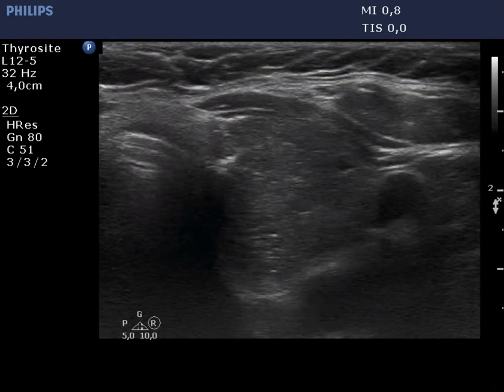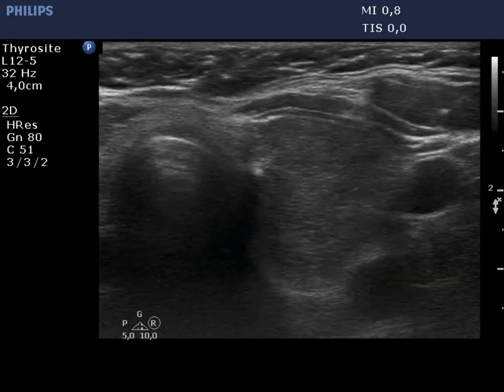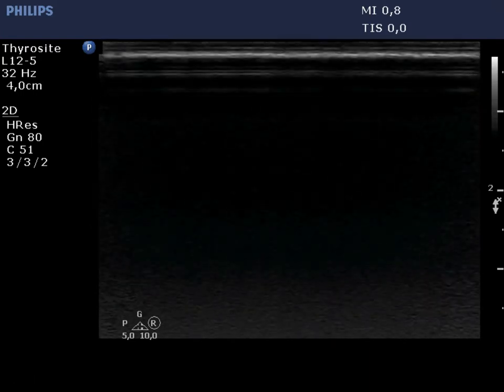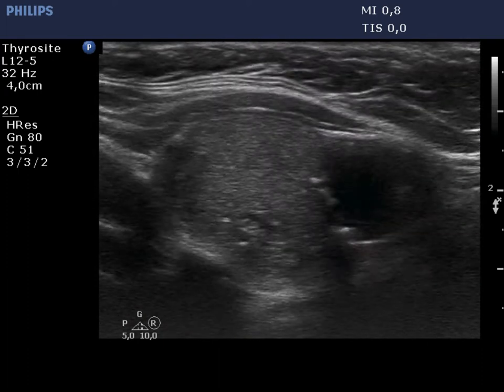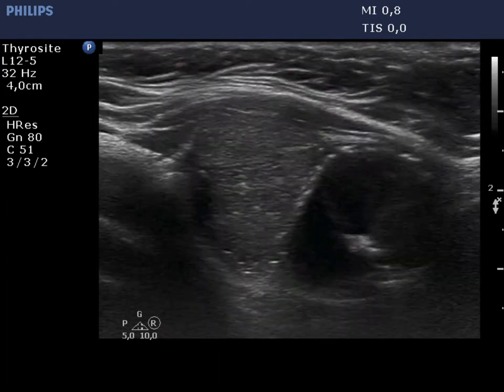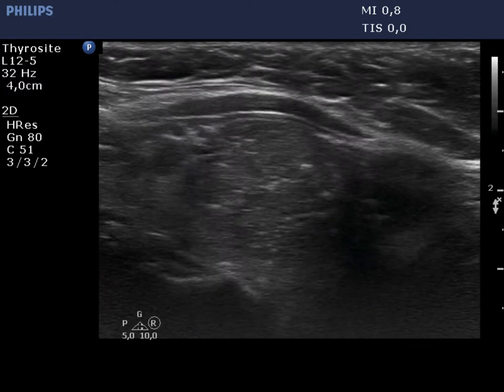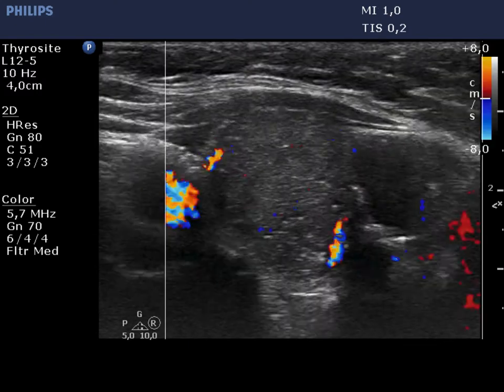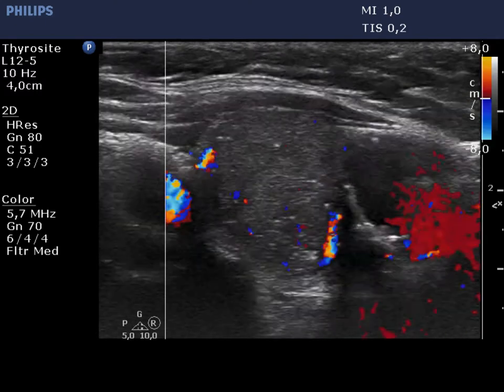Case 1033 - part 2